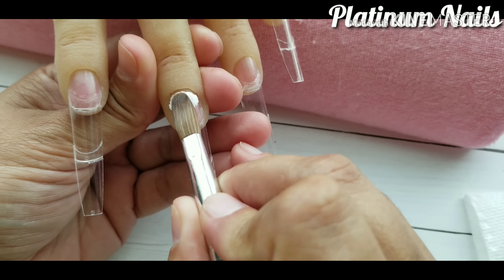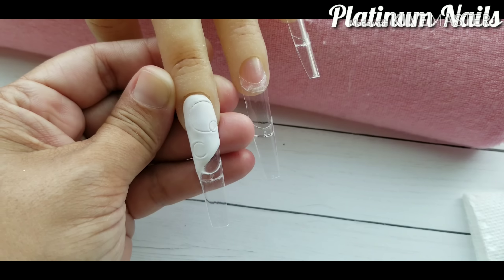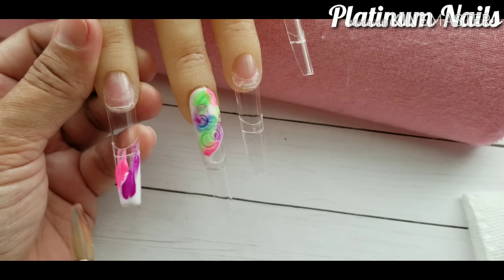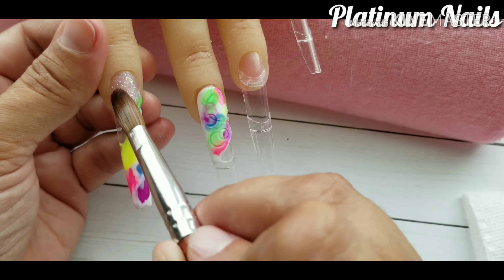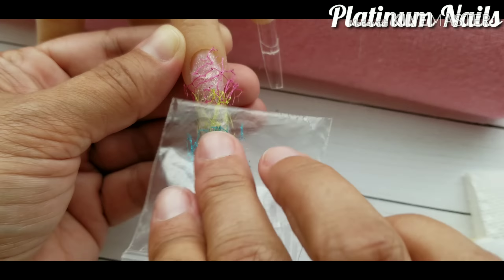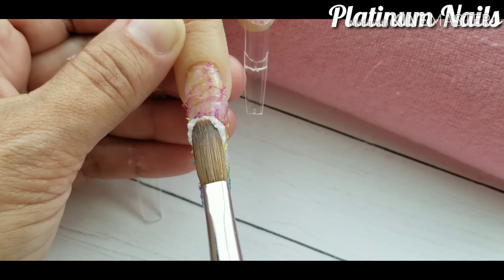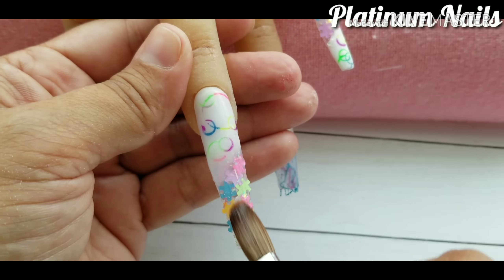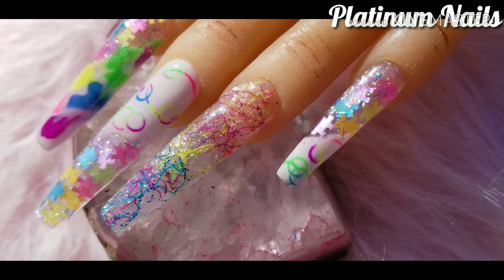Acrylic Nails with Puzzle Pieces Glitter Mix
Hola a todos y Bienvenidos de nuevo a mi canal 🤗 en el video de hoy he decidido hacer algunas uñas extra largas en forma de ataúd usando mis piezas de rompecabezas personalizadas mezcla de brillo. Espero que todos hayan disfrutado este video y estén atentos para más por venir 😊😘

platinum_nailz